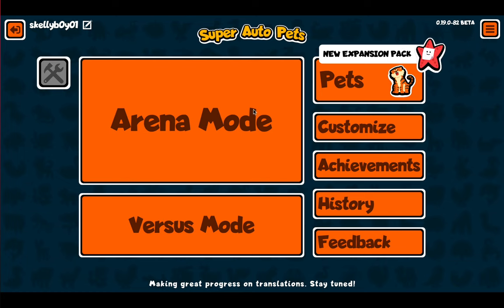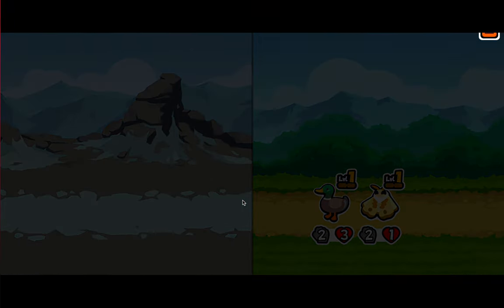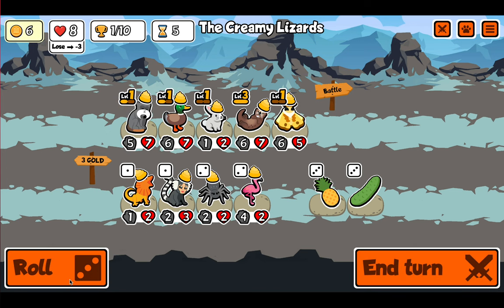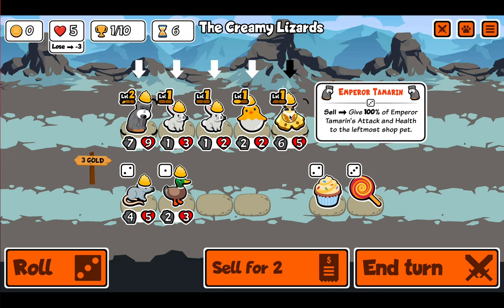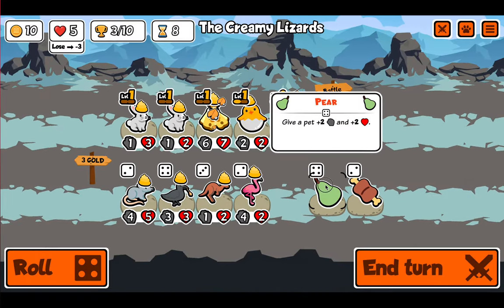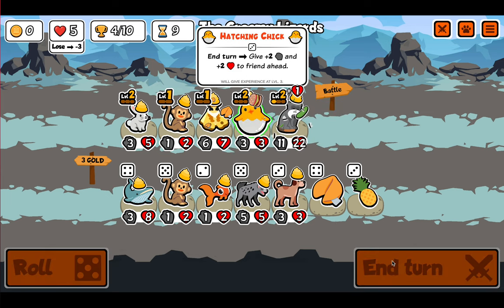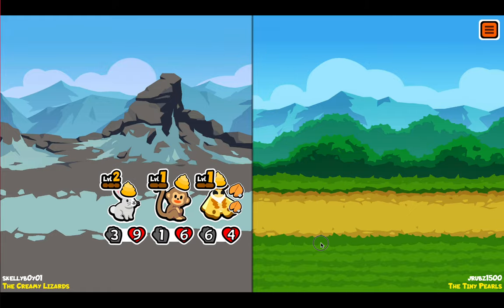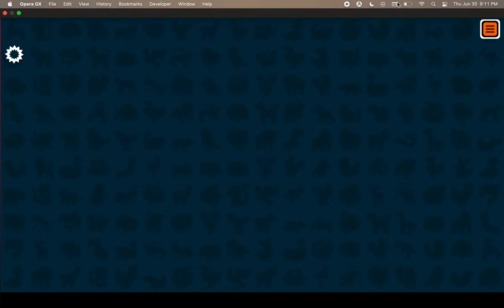Emperor tamarin and armadillo destroy the arena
I was playing some super auto pets and this happened.